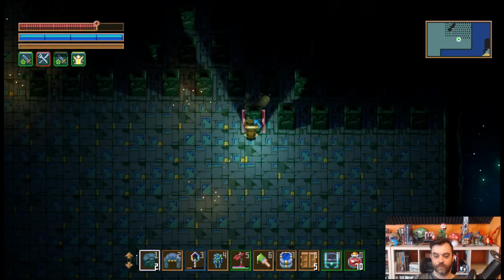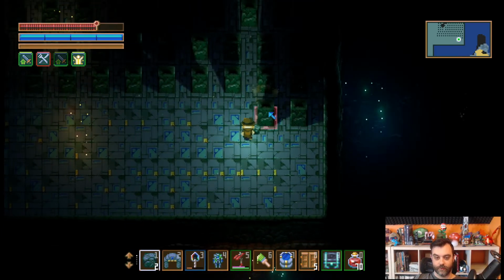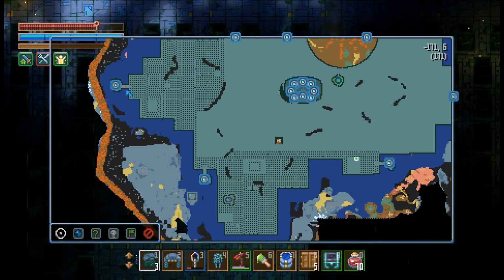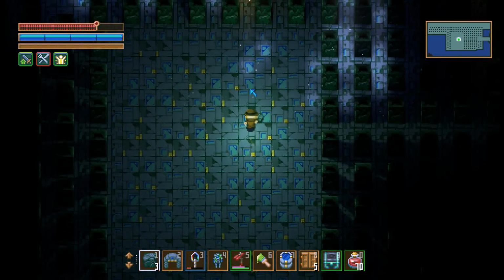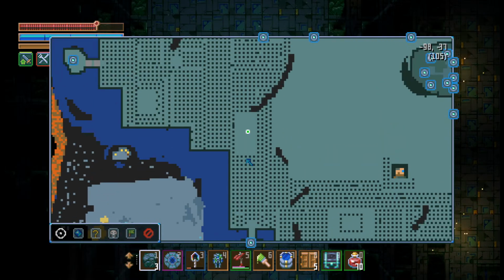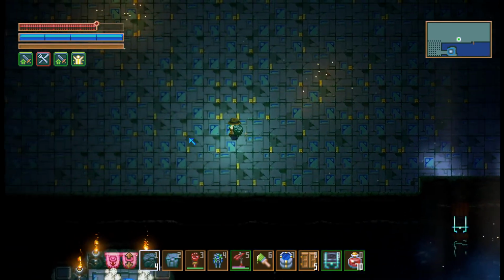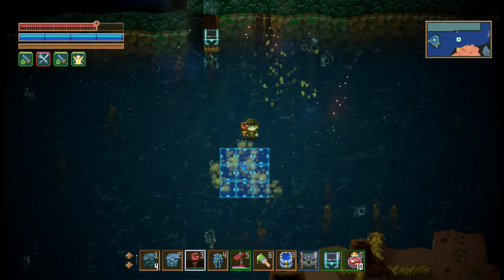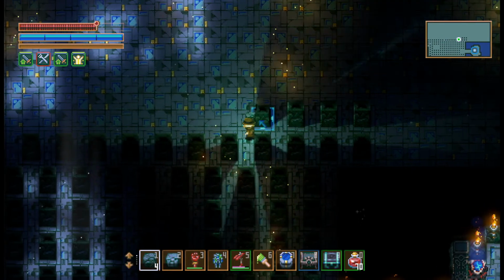A-Mazing Maze of Mazieness | Core Keeper 1.1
The maze is coming along.